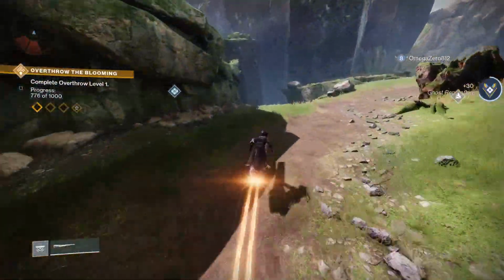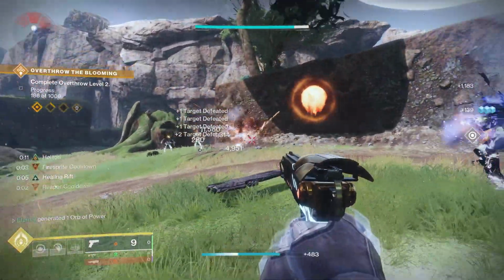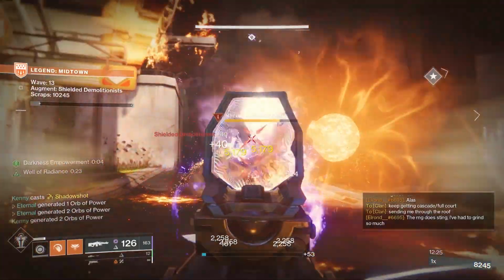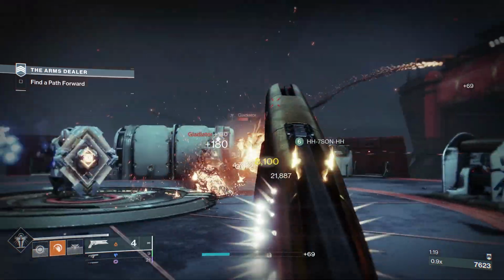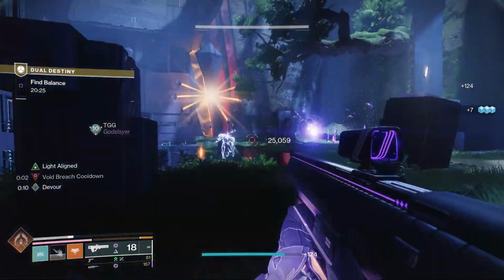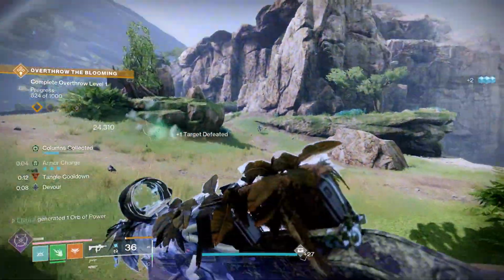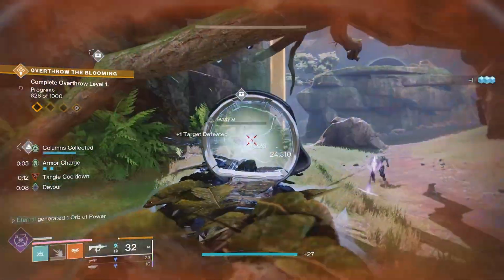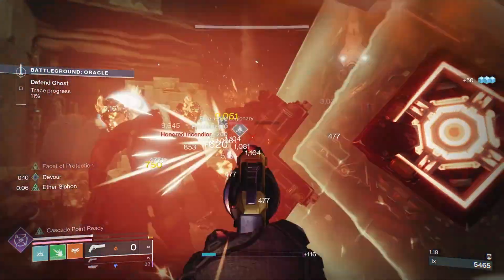10 MUST HAVE Weapons For ALL SOLO Players In The Revenant Episode Destiny 2 (Weapon Guide)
Hey guardians here is a quick video on 10 of the best weapons all players should have that are meta at the moment. These weapons are all easily obtained by solo and clan/team players and are all must haves.